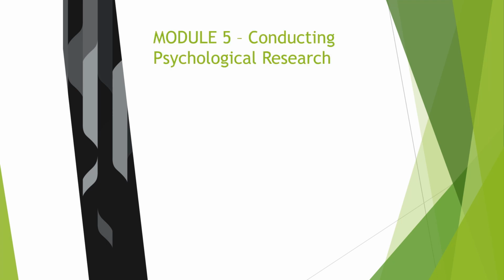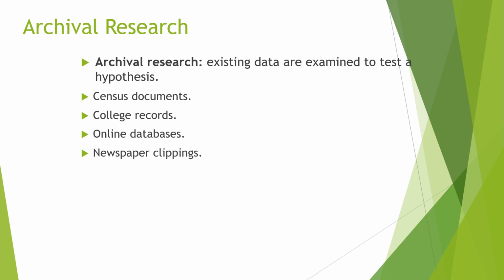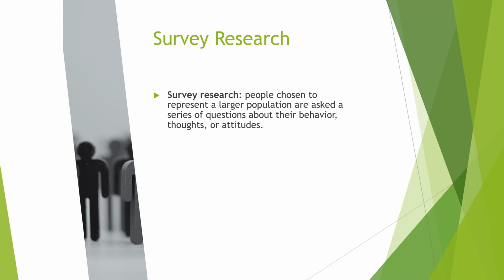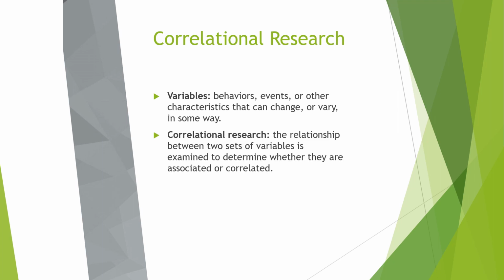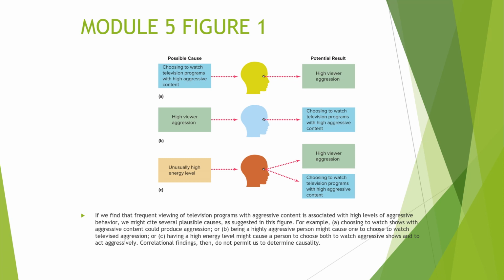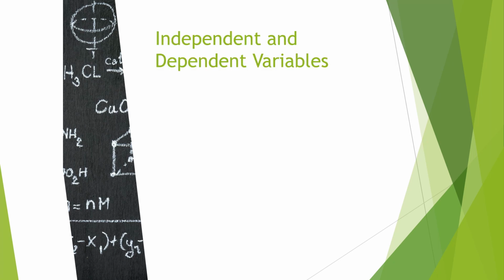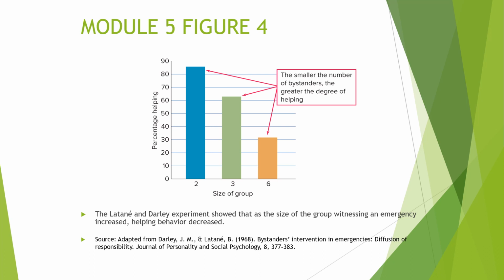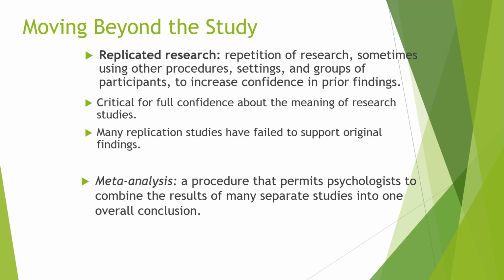Chapter 2 MODULE 5 RECORDING